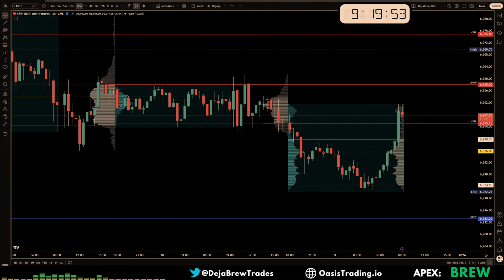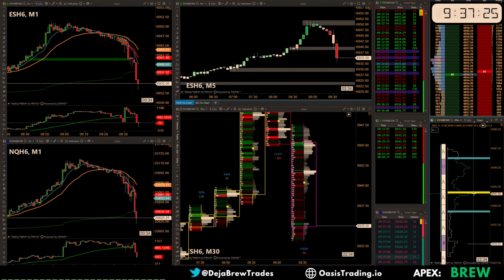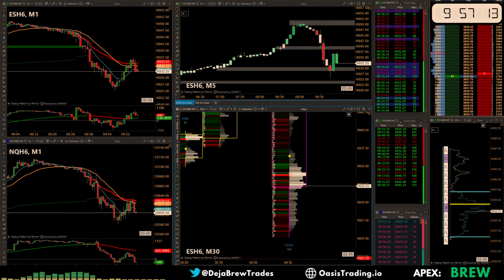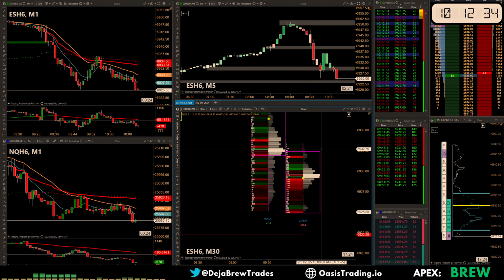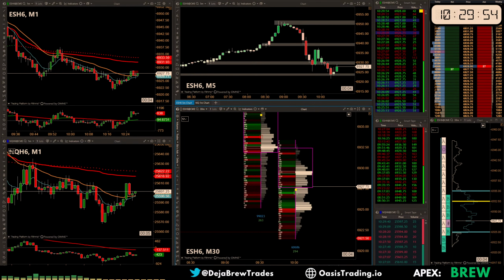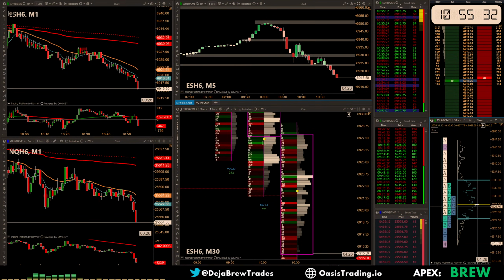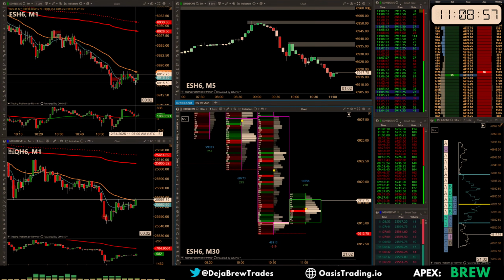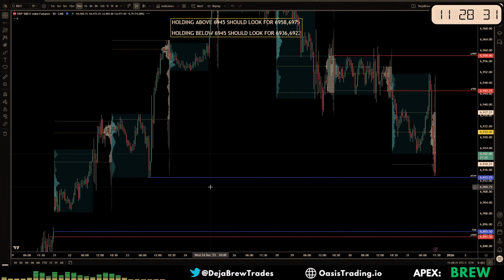🔴Live: Order Flow: Futures & Volume Profile | December 31st.